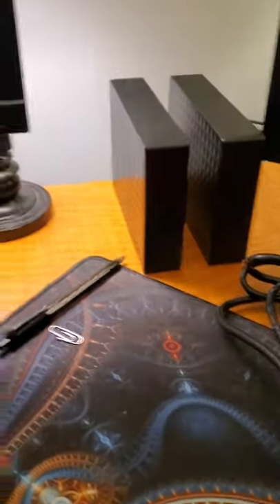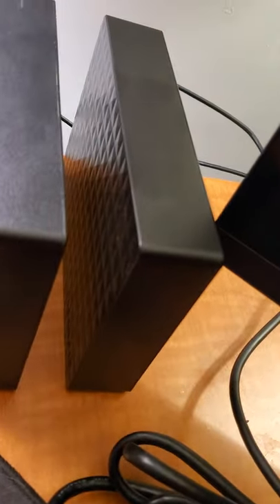New Seagate 14TB HDD Loud Sounds!!!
Brand new Seagate 14TB Expansion HDD External Desktop Hard drive and its making this sound, is this Normal?

It was shipped to me, perhaps the courier dropped it, but this is the second one within a two week window I had, the first one had the same problem, so I got an exchange.

Things to Note:
1. It is from a reputable company "B and H Photo"
2. I've own the 4TB version of this exact HDD and its been great to me no sounds.
3. I'm a computer savvy person, and I have run multiple chkdsk types and used the Seatool app as well, everything comes back fine.
4. I have not dropped it, moved it while it was running, knocked it accidentally, I'm extremally particular and careful with my computer equipment.

So... what could this be? two lemons in a row?